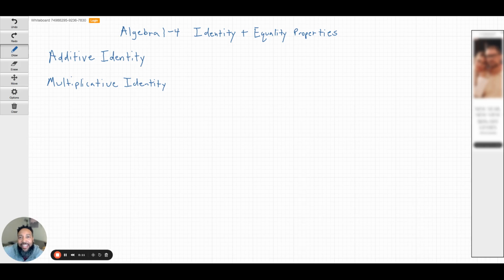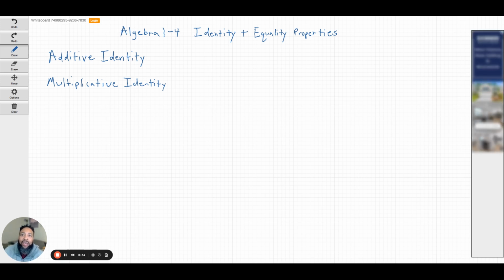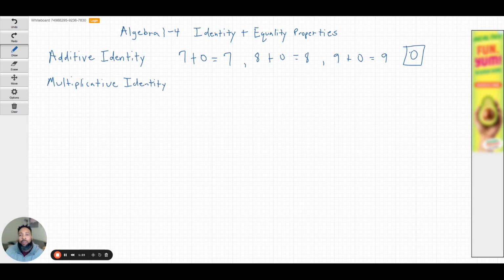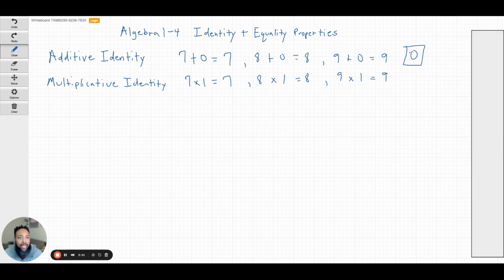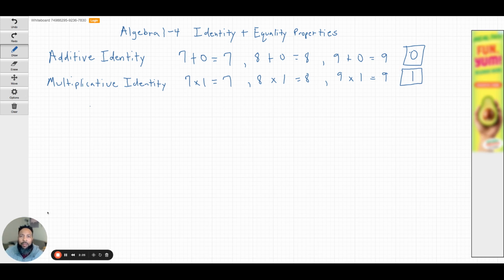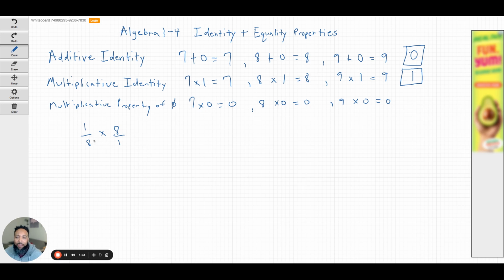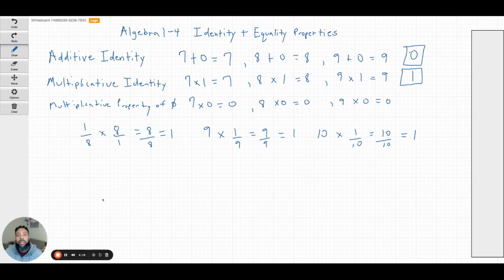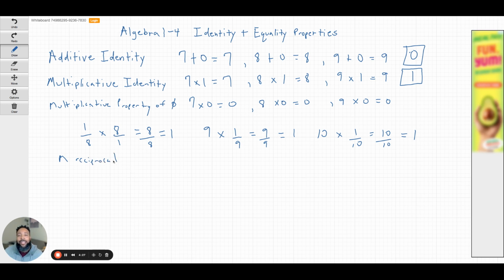Identity and Equality Properties in Algebra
This video explains identity and equality properties in Algebra